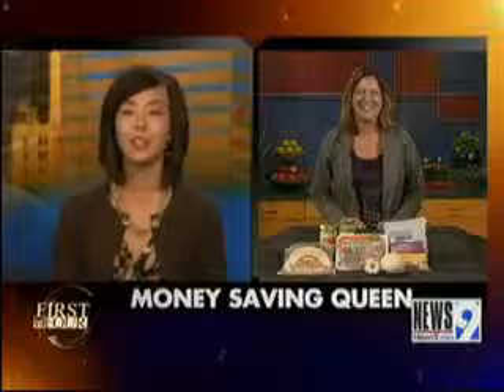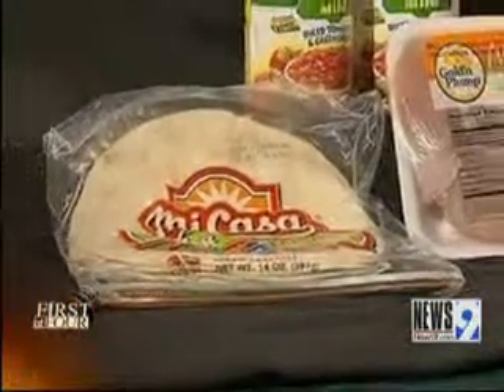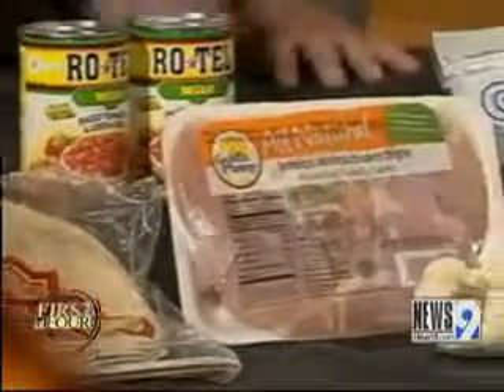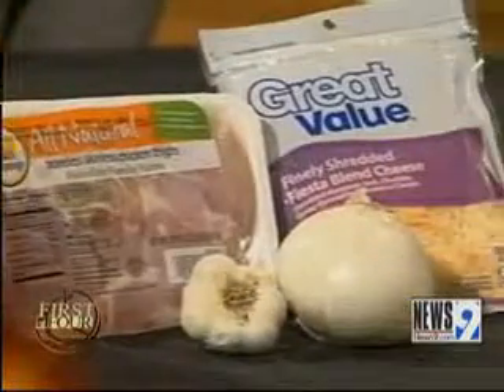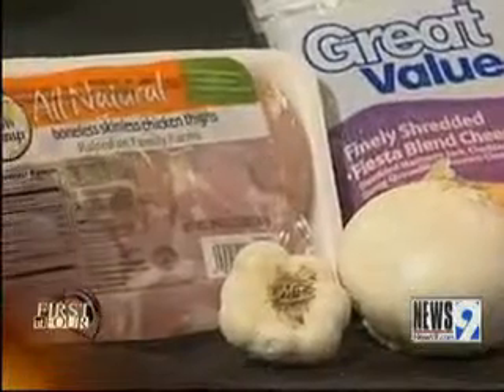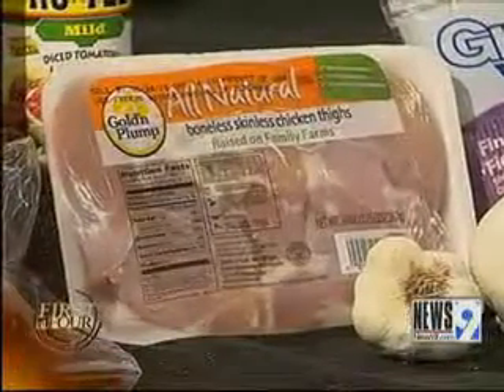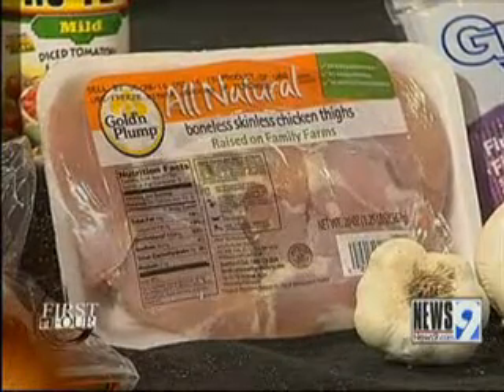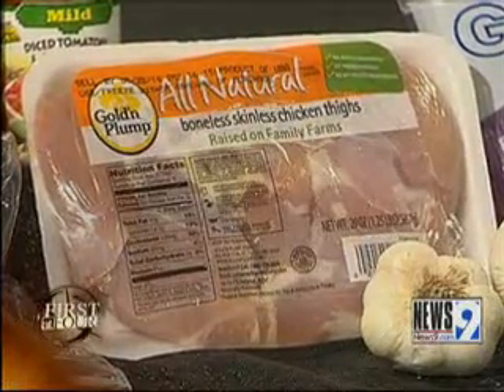Money Saving Queen: Enchilada Monday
Money Saving Queen Sarah Roe has some tips on a great Monday meal: enchiladas.